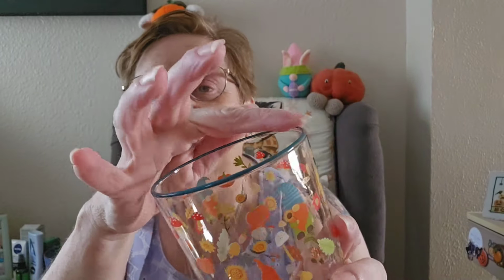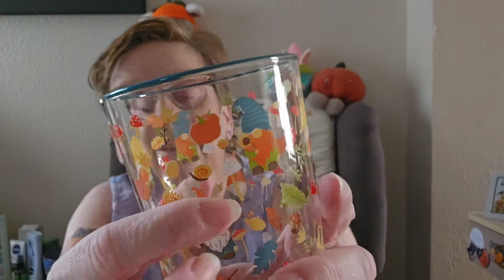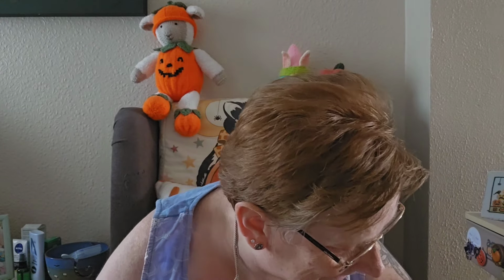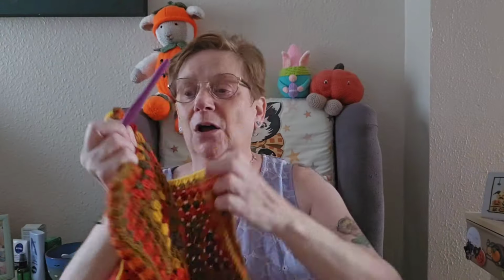littleworkroomcrafts Autumn in August Day 19. I bit of a chitchat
all music by Jason Shaw
where you can find me
etsy Shop littleworkroomcrafts
Facebook little workroom crafts
Instagram little workroom crafts

super thanks here on YouTube

thank you so much for your support xxx